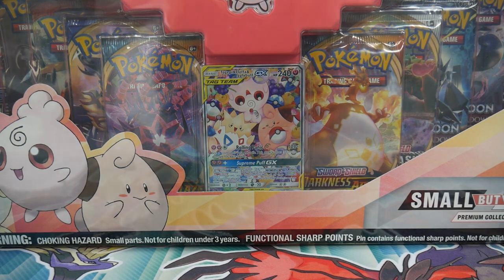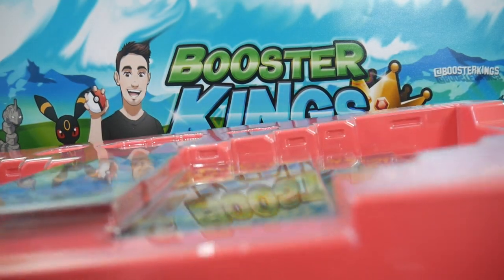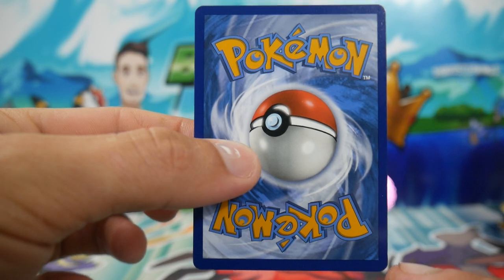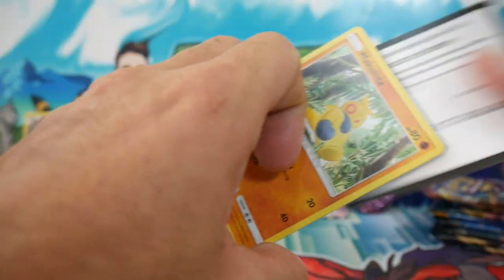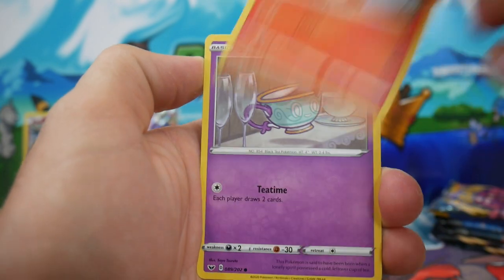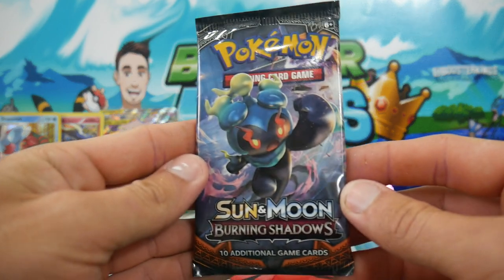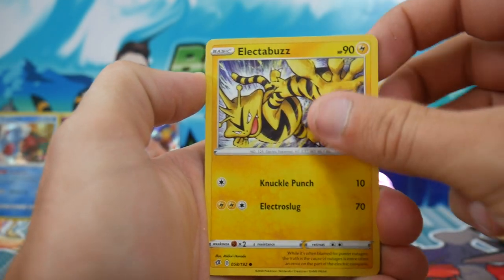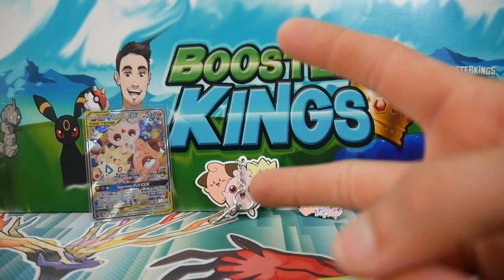sMaLl BuT lArGe Pokémon Collection Box Opening!!